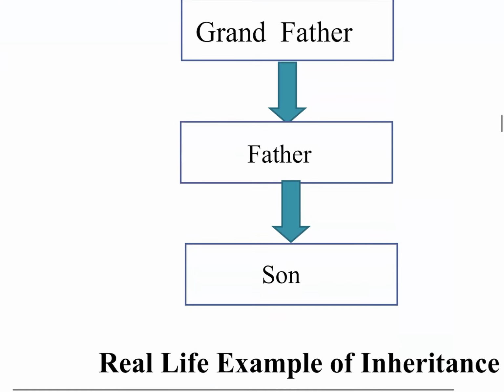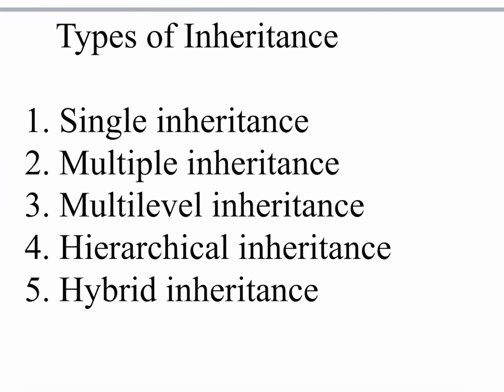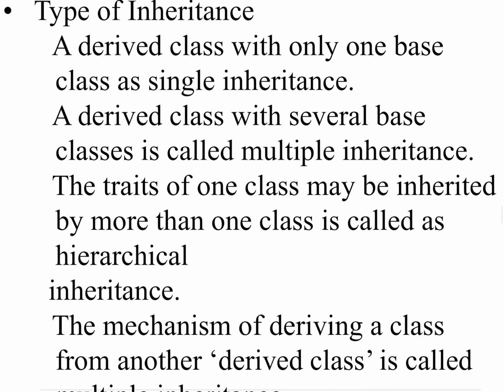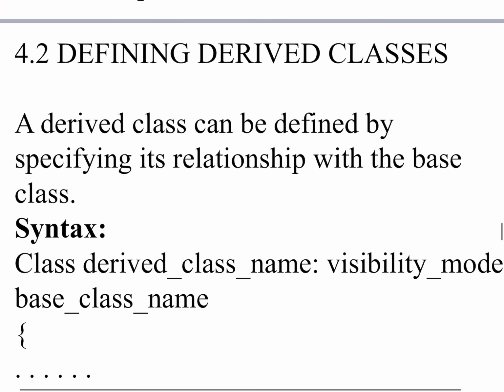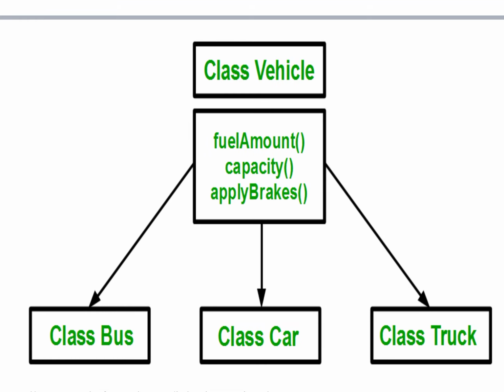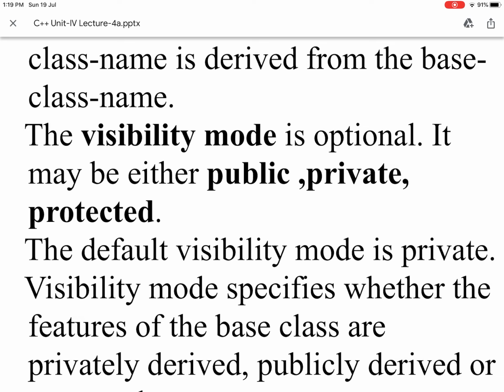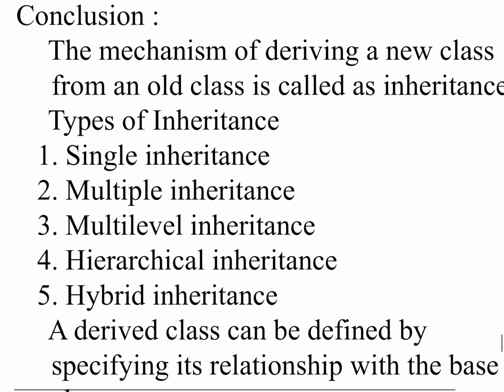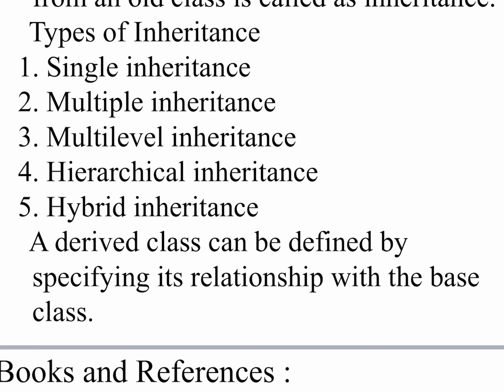C++ Lecture Unit IV Topic 4a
Meeta Prajapati
Lecturer in Computer Engineering
Government Polytechnic Gandhinagar